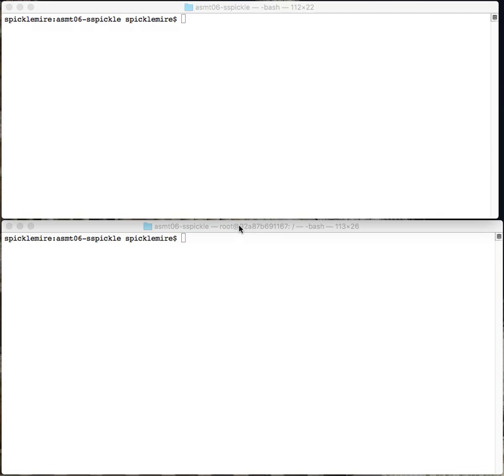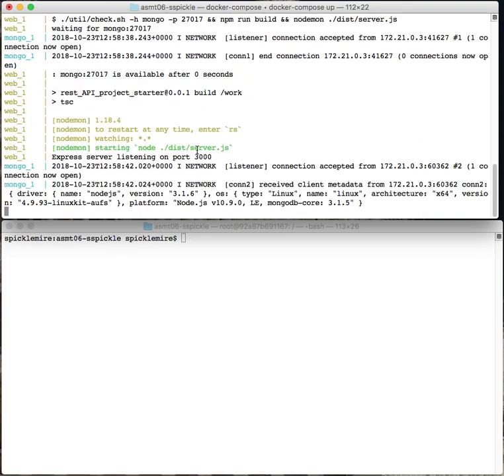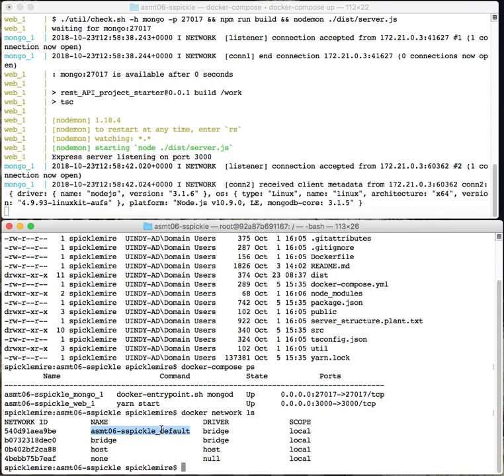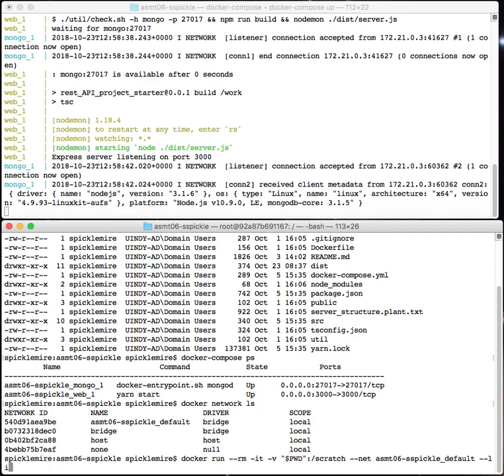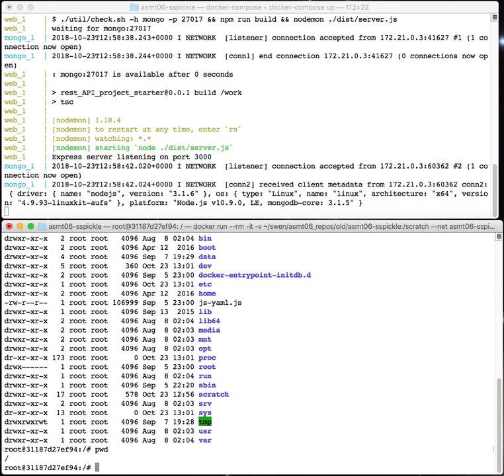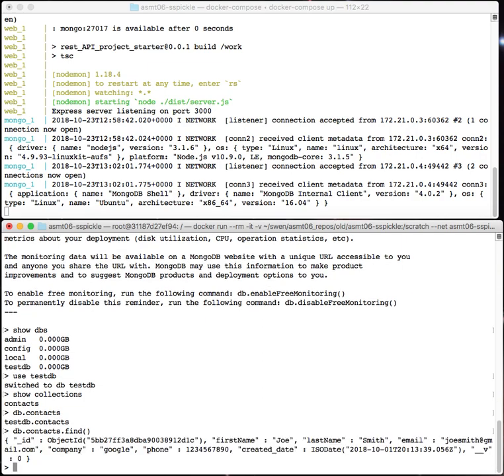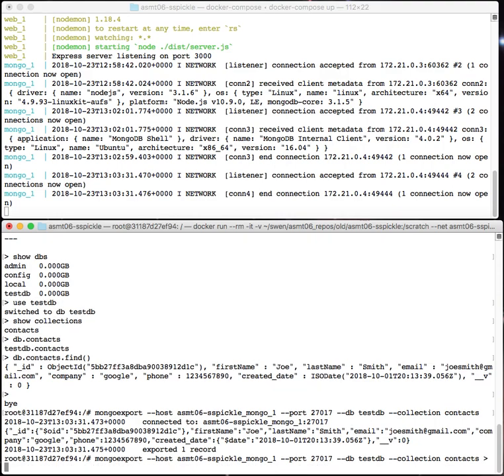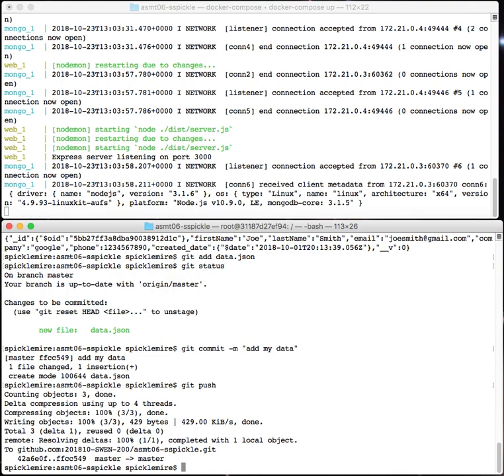Export Data from Mongo DB using a Docker Container.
SWEN 200: Exporting data from MongoDB for assignment 6. Suppose you have some data in a MongoDB database that you need to export. Suppose further that you're running MongoDB in a docker container launched by docker-compose. How can you do it? This video explains one way.